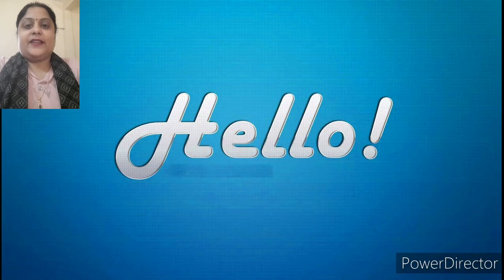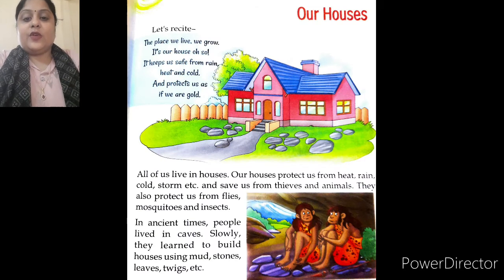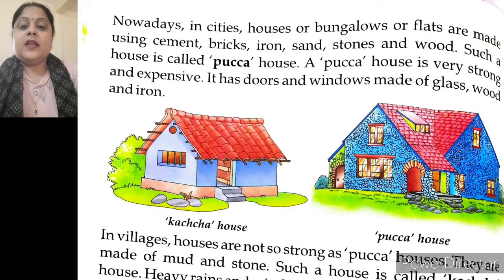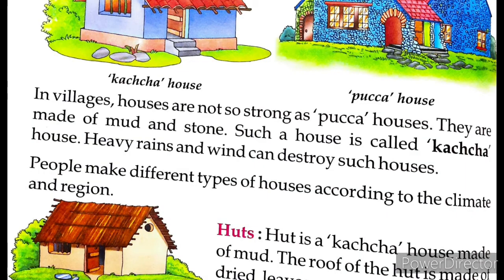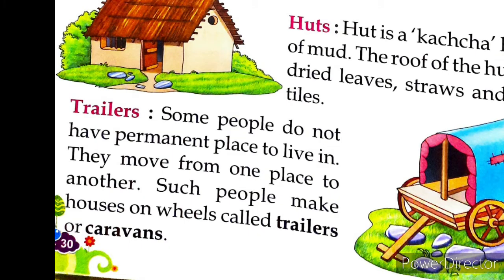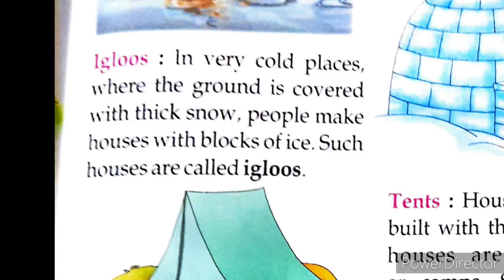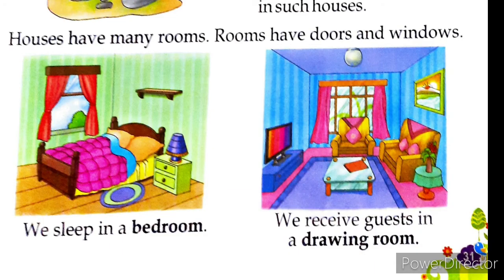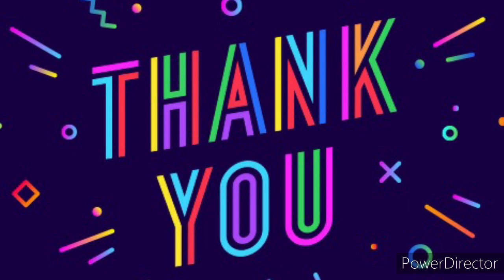Class 1 Social Studies Ch 7